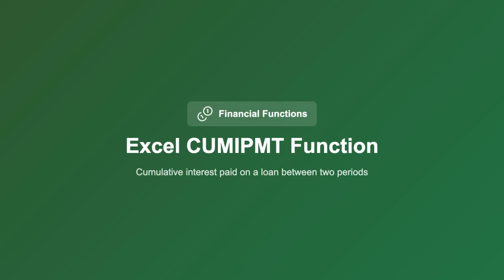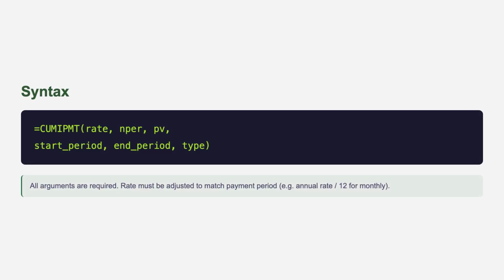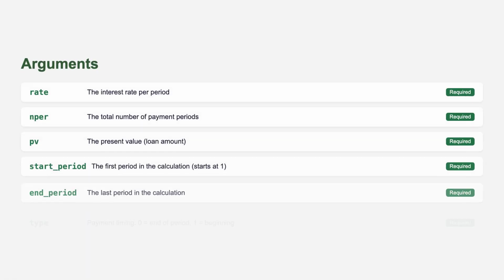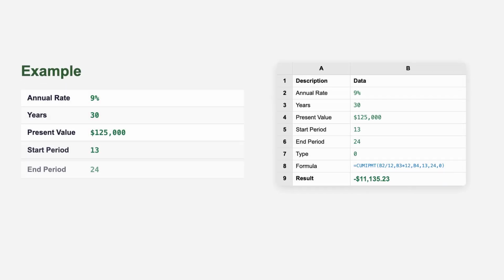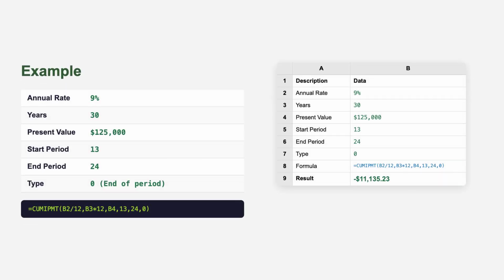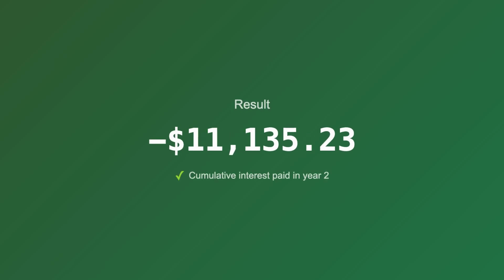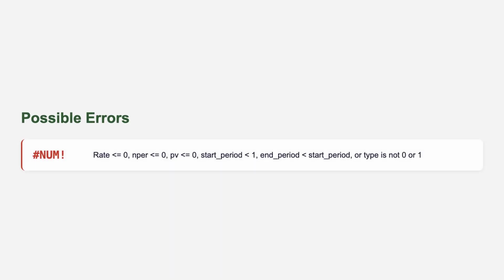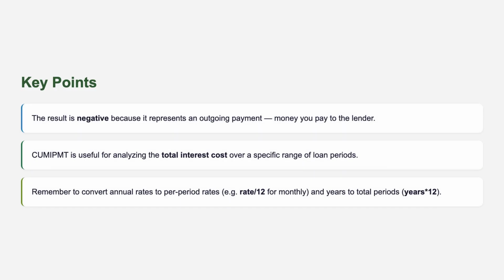Excel CUMIPMT Function -- Cumulative Interest on Loans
Learn how to use the Excel CUMIPMT function to calculate the cumulative interest paid on a loan between two periods. This tutorial covers the full syntax, all arguments, a hands-on example, result interpretation, common errors, and key points.

In this video:
- What the CUMIPMT function does and when to use it
- Full syntax breakdown
- All six arguments explained clearly
- Practical loan interest calculation example
- How to read and verify results
- Common errors and how to resolve them
- Key points and best practices

Timestamps:
0:00 Introduction
0:11 Syntax Overview
0:27 Function Arguments
0:46 Practical Example
1:05 Result Walkthrough
1:17 Common Errors
1:29 Key Points
1:44 Outro